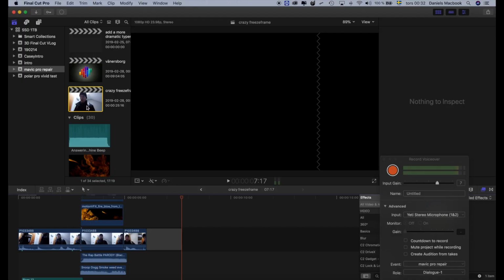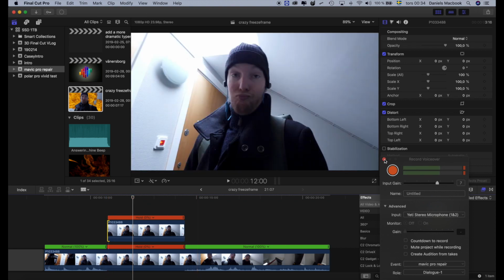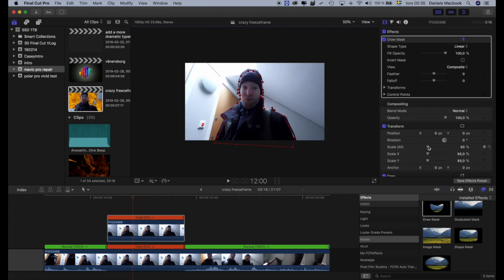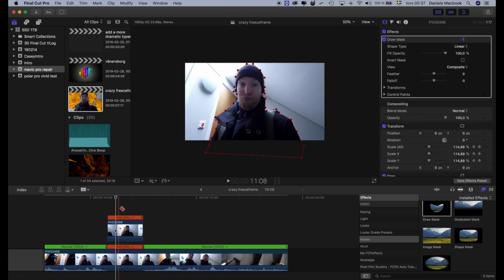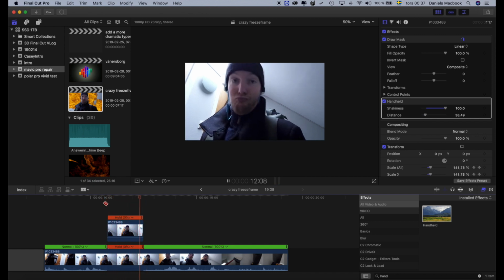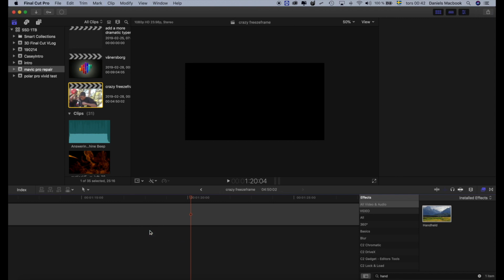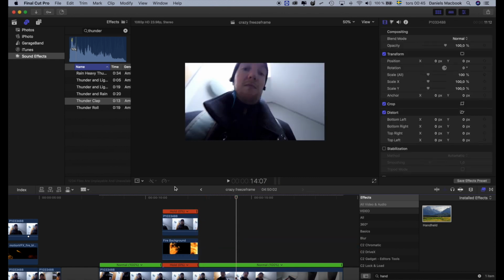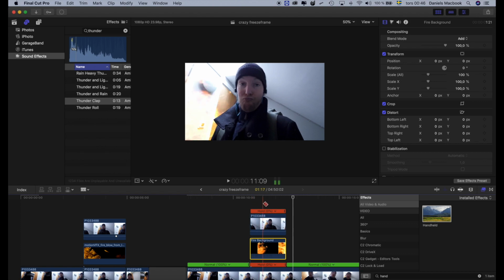FREEZE FRAME FINAL CUT PRO! How to do it, how to tweak it, how to MASTER it!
In this video i will walk you through how to do a freezeframe effect which you can incorporate in your videos in countless ways. Play around with it and good luck!

Have any questions? Ask them down below i will answer to every comment.

Main camera
Main wide lens
Other main lense
Main tripod
Microphone for studiosetup
Secondary camera
Second tripod
My telephoto lens
My drone
My GoPro
360 Camera
Small camera